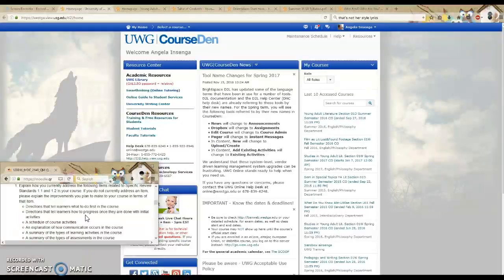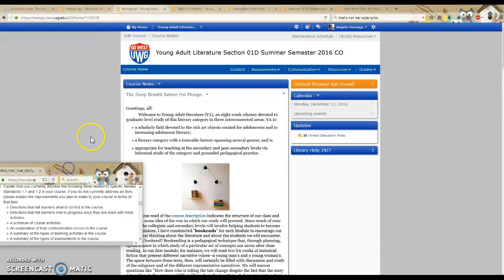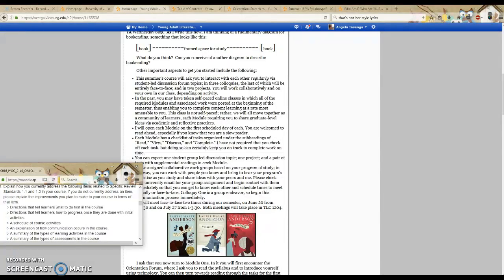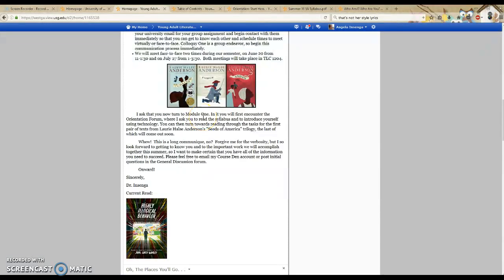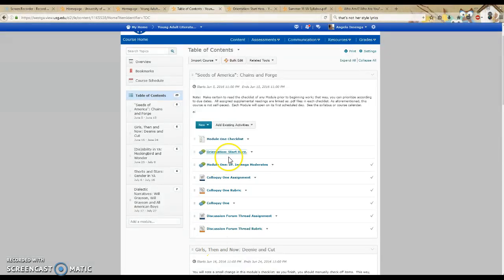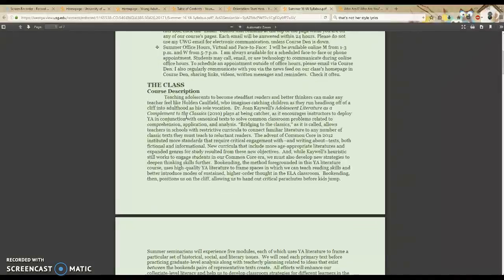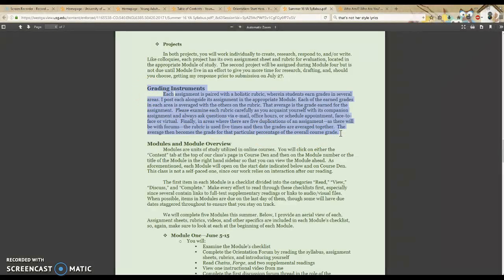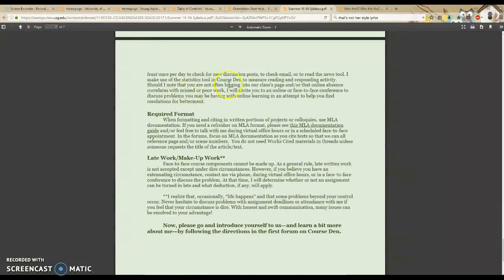QM Standards 1.1 and 1.2